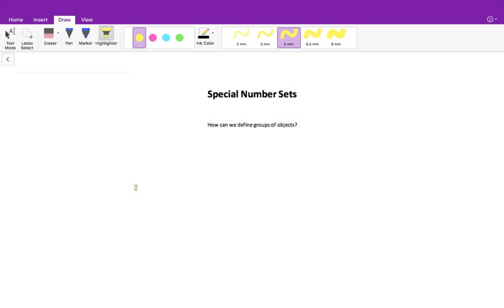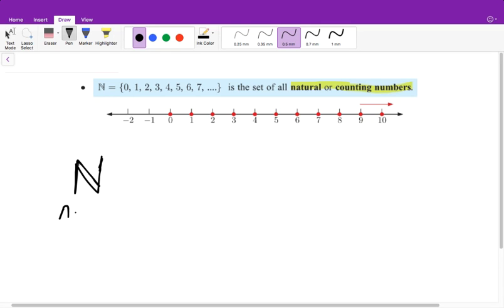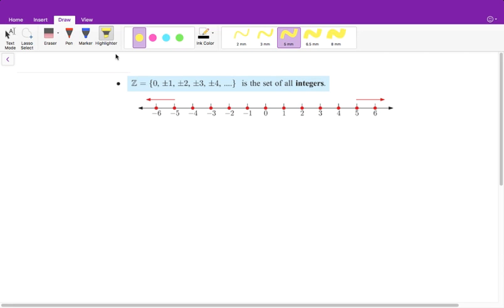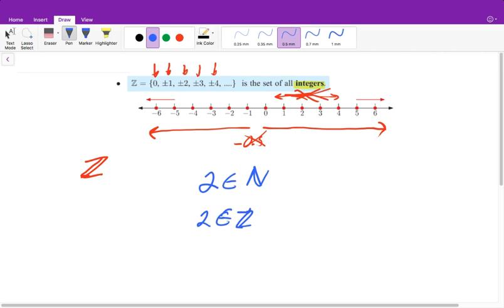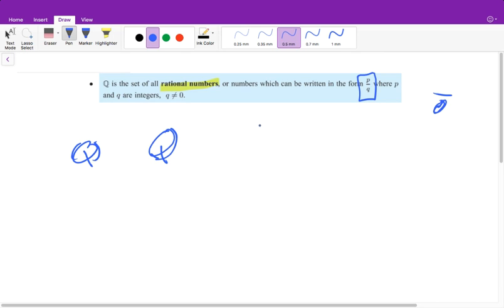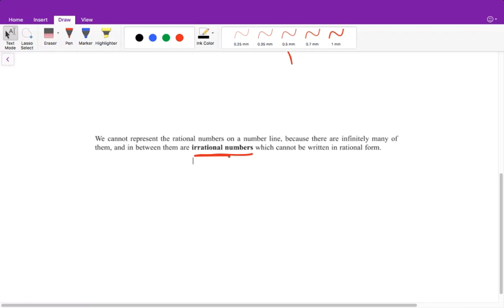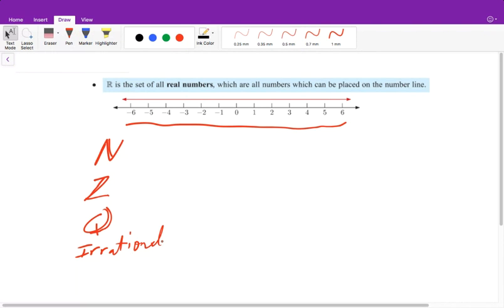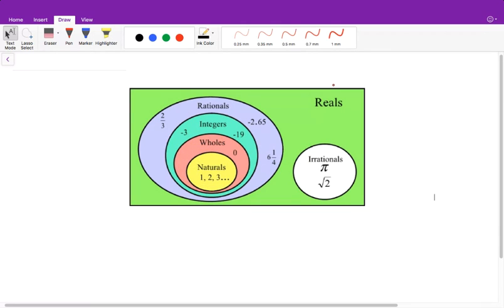Section 2A - Video 2 - Special Number Sets